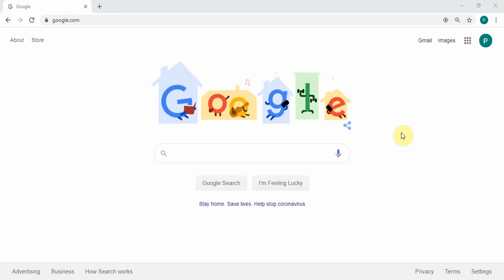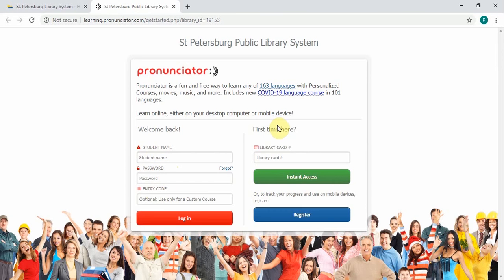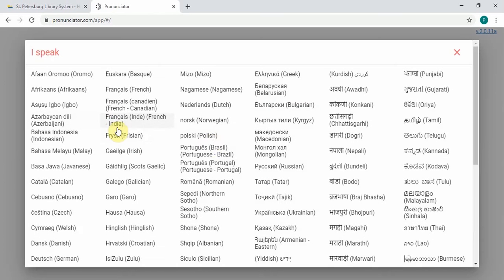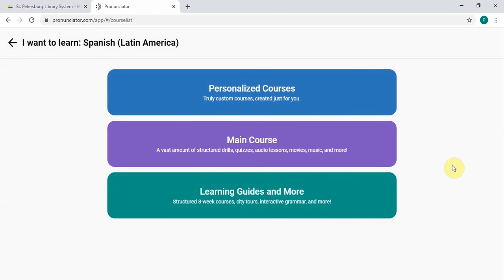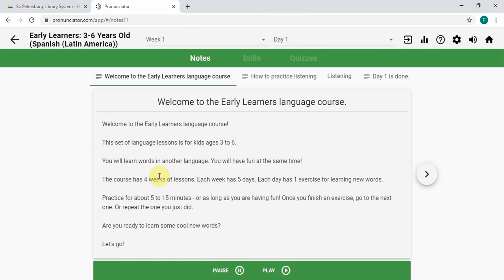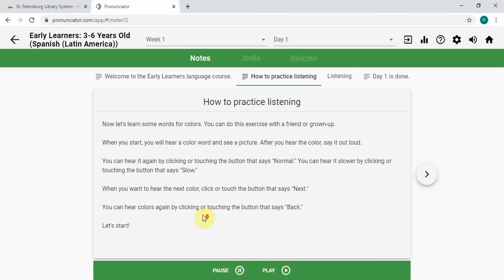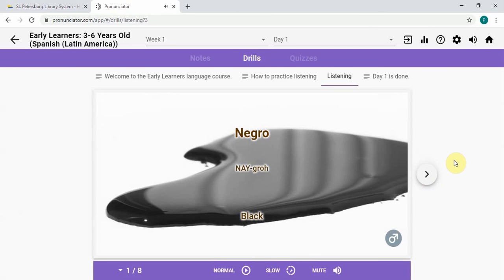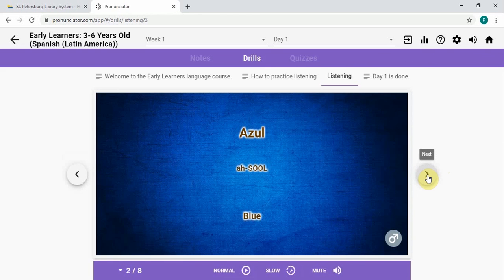Info Byte - Pronunciator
Pronunciator is a fun and free way to learn any of 163 languages with personalized courses, movies, music, and more. Use this video to get started with a new language today.